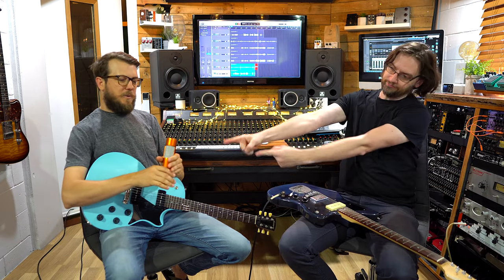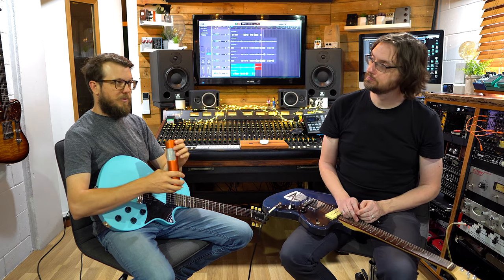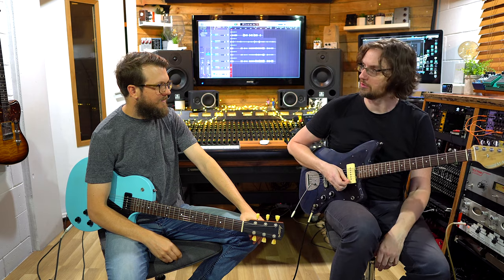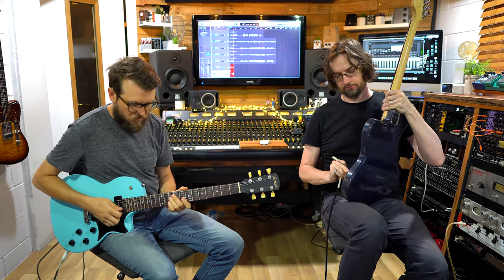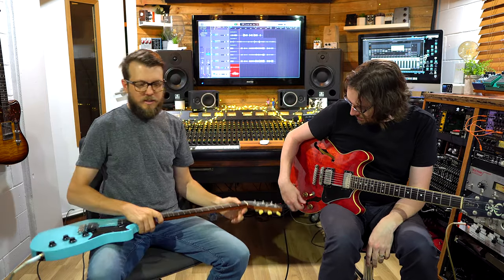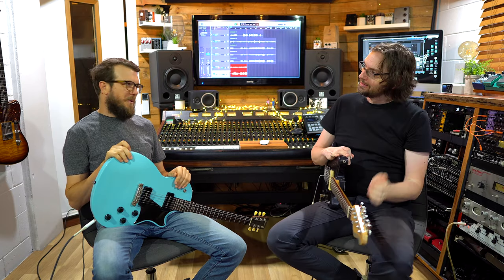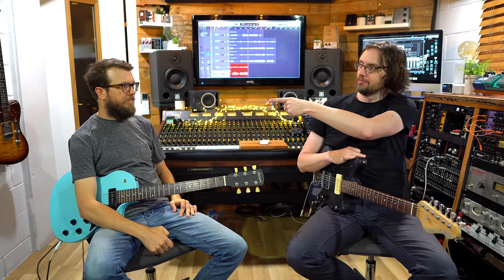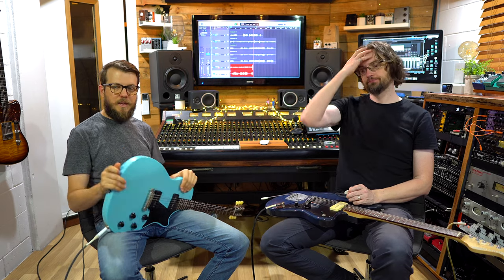Hohm HR01 Ribbon Microphone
Today we are having a look at the Hohm HR01 Ribbon Microphone. Hohm Microphones are handmade in Melbourne, Australia and come in a variety of design and colours.

INTRO: 0:00
CLEANS JAZZMASTER: 2:18
CLEANS P90s: 3:30
CLEANS HUMBUCKERS: 4:15
OD HUMBUCKERS: 5:42
OD P90s: 7:02
OD JAZZMASTER WIDE RANGE: 8:15
FUTURE VIDEO IDEAS: 9:23
OUR THOUGHTS: 9:59

A lot of the gear we use to film these videos: